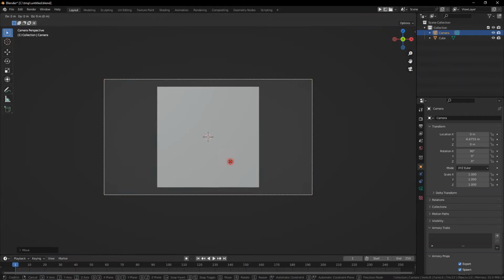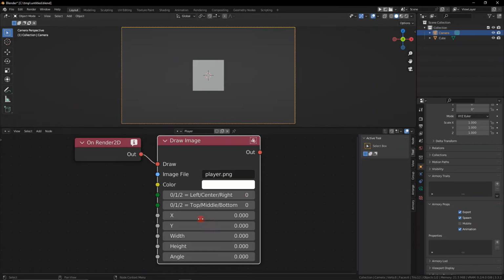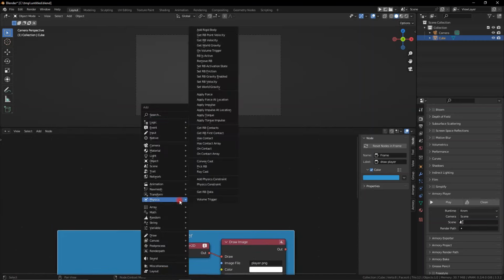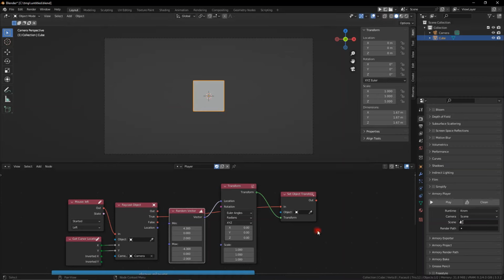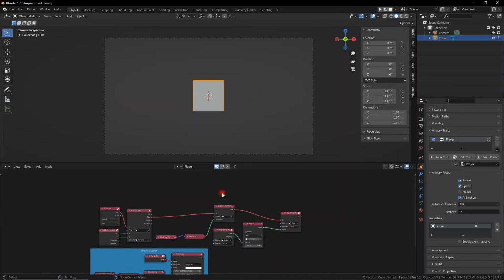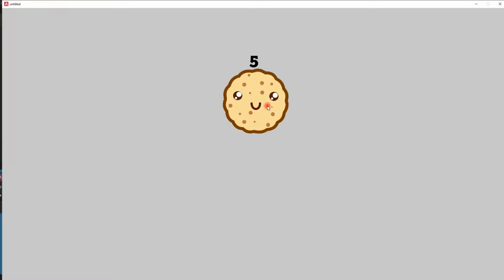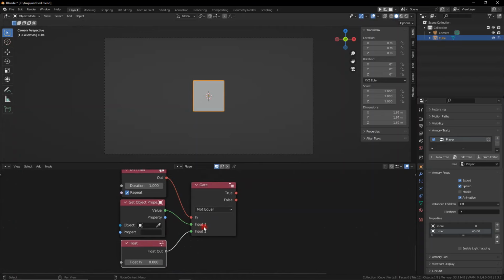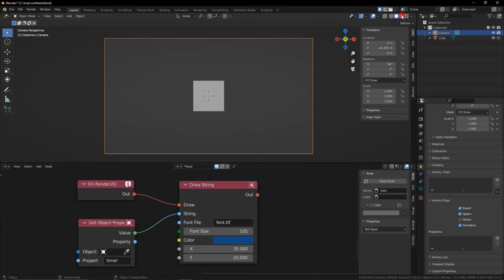Make a game with draw nodes using Armory 3D (Full tutorial)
Make your first game in Armory 3D. An easy to make timer based clicker game using this little image as the only resource